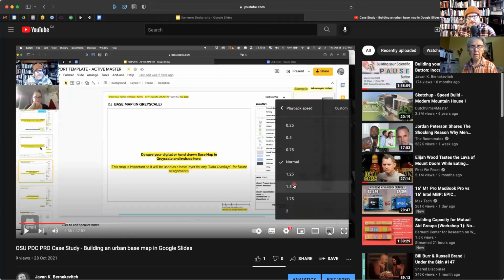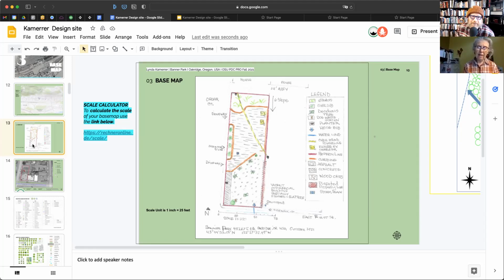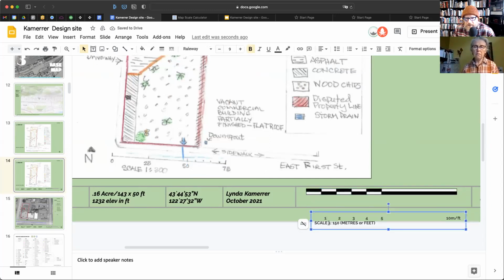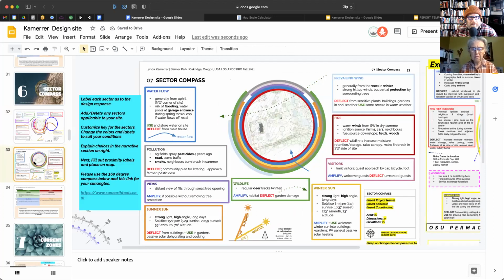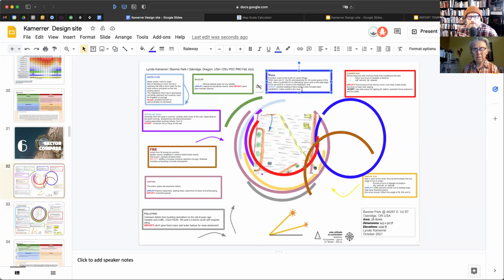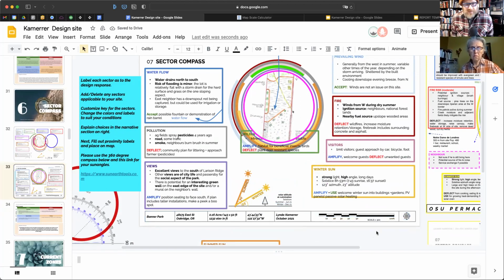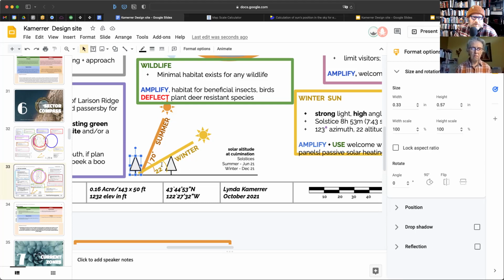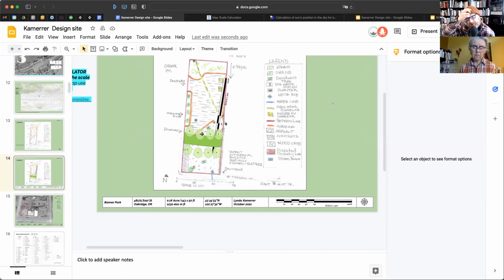OSU PDC PRO Case Study - Theme editing, base map, hybrid drawn/digital case studies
This is an example of building a base map in Google Slides for an urban site.